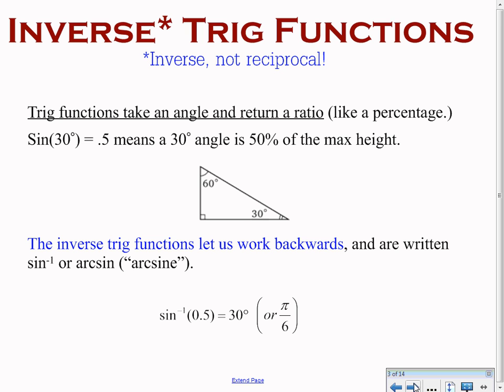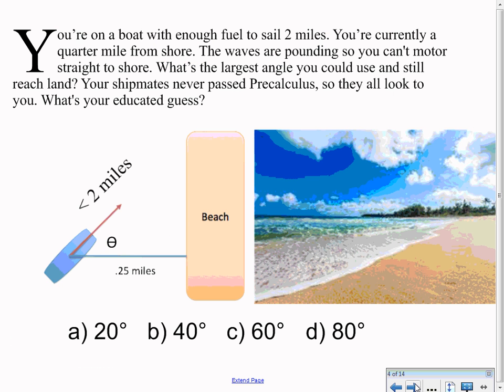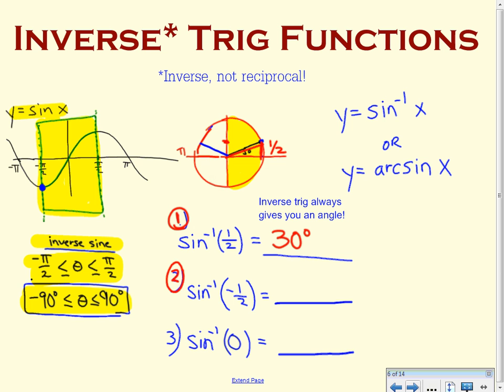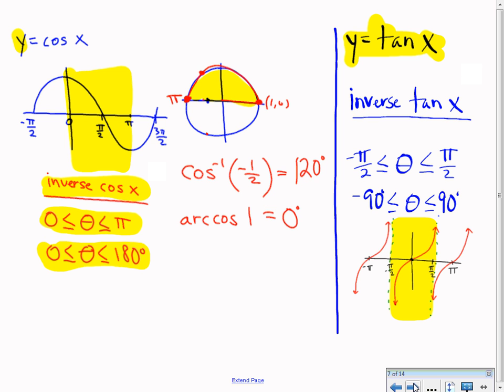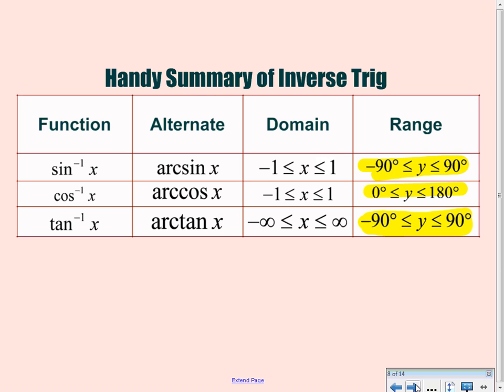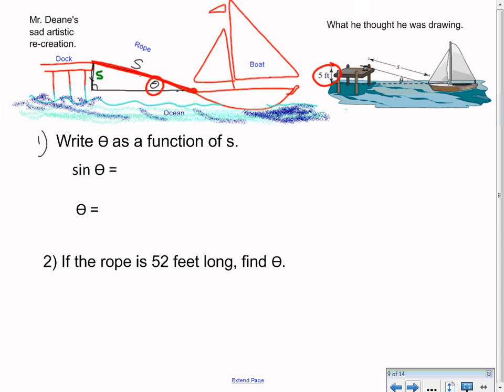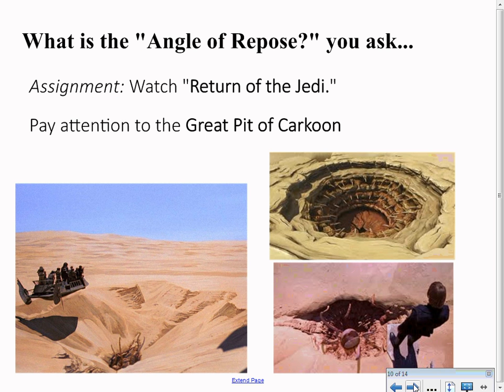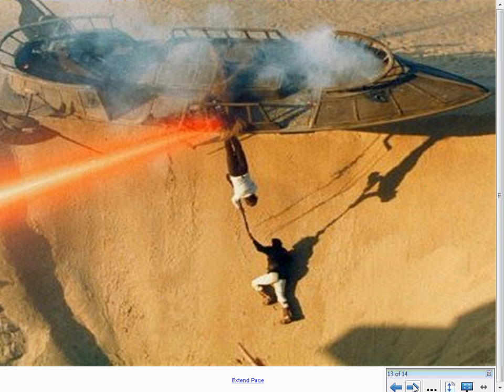Ch 4.7 Inverse Trig Pt 1